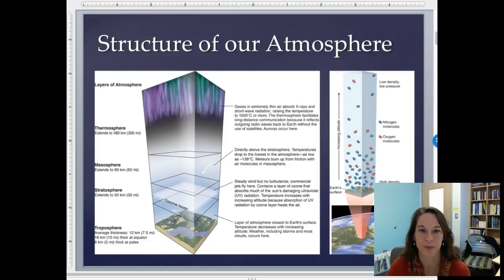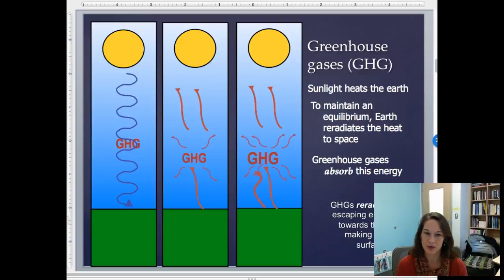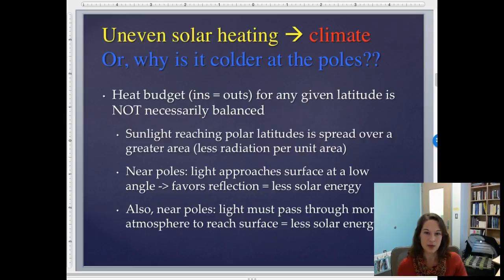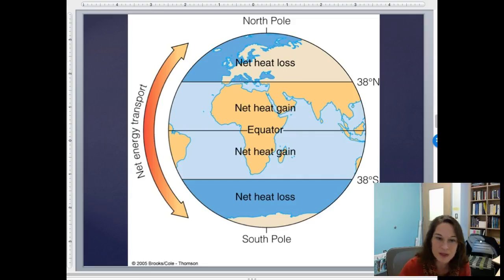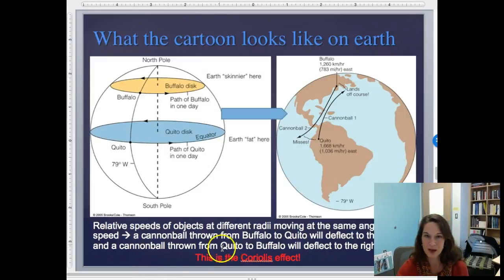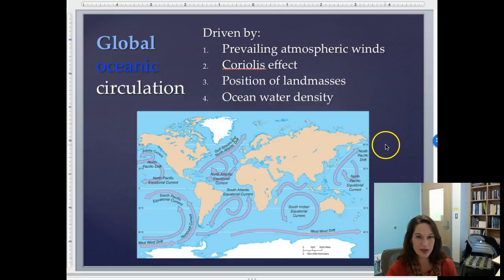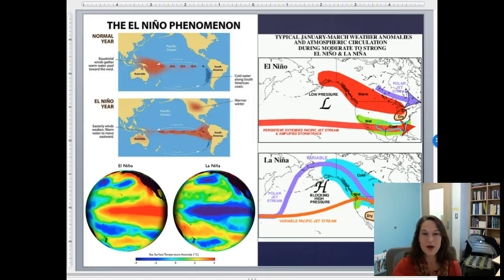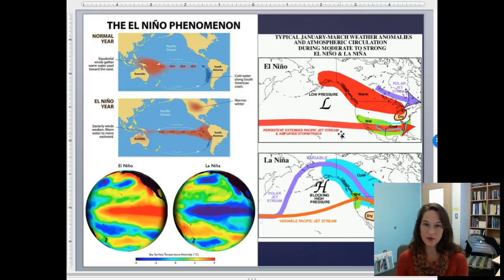ENVI 211_Spring 2017_Week 3